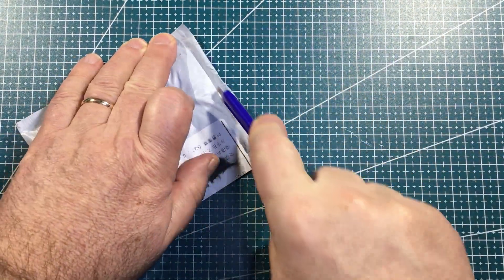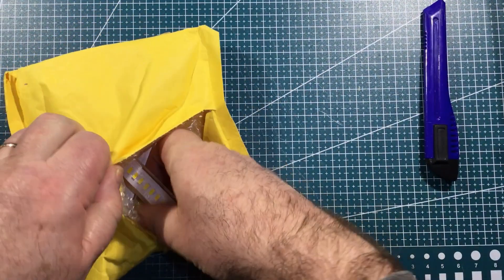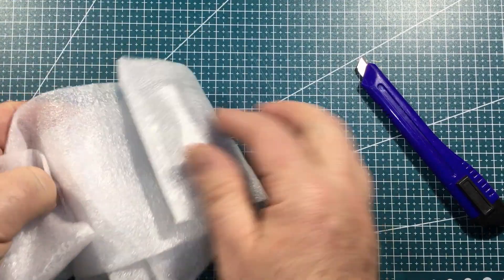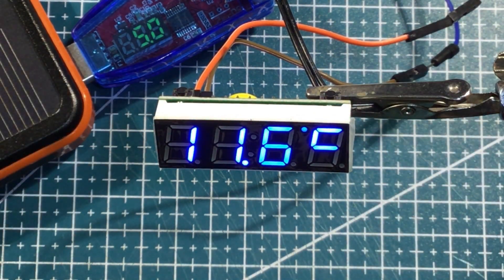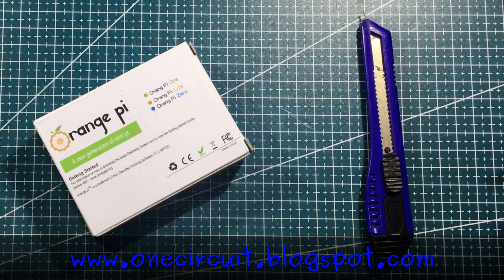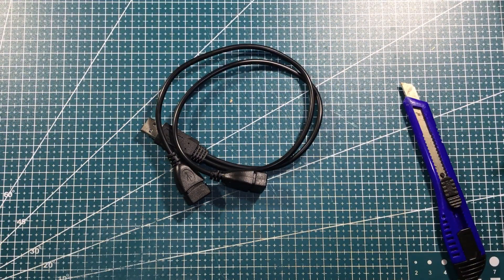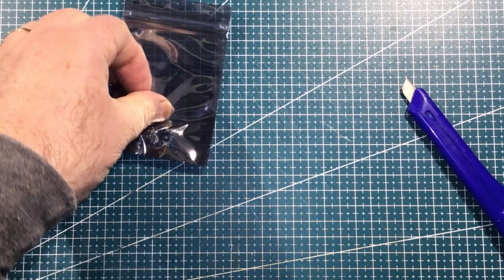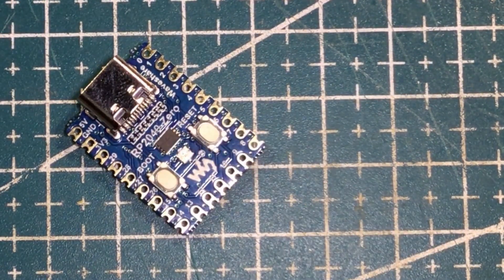Mailbag #27 - burnt offerings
Each week I will grab a random electronic component from the vault and build a circuit - this week I look at a smattering of burnt offerings from the northern hemisphere.